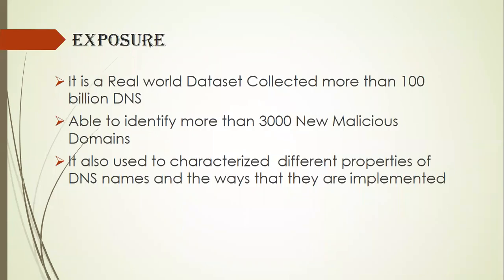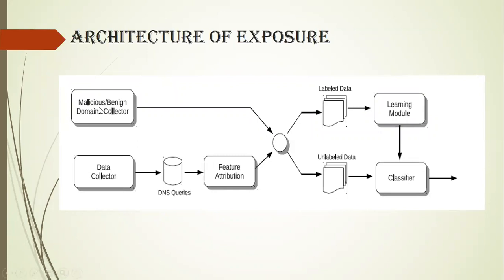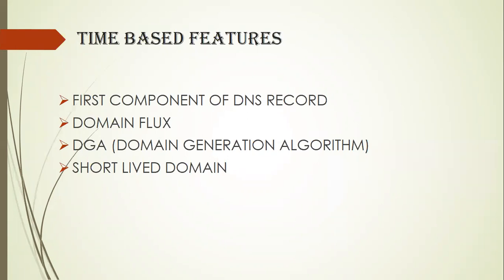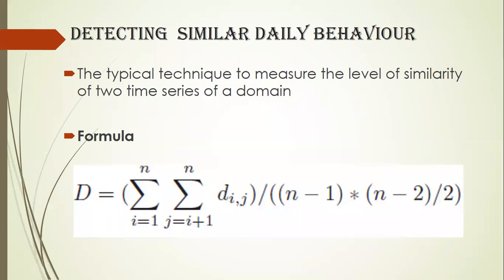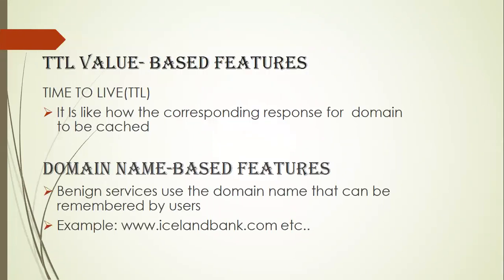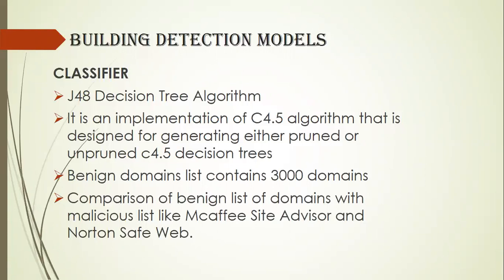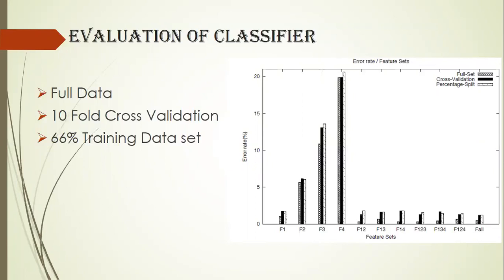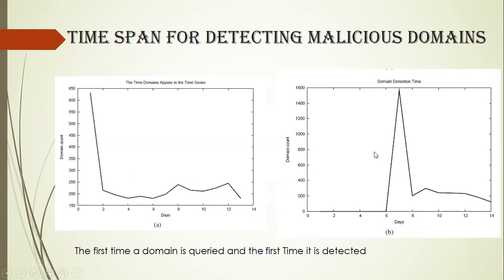Paper Review - EXPOSURE - Finding Malicious Domains Using Passive DNS Analysis (AISec - Spring 20)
Paper review and discussion as part of the AI & Cybersecurity course at the University of New Haven
Presenter: Afshar Mohammed
Date: 4/8/2020